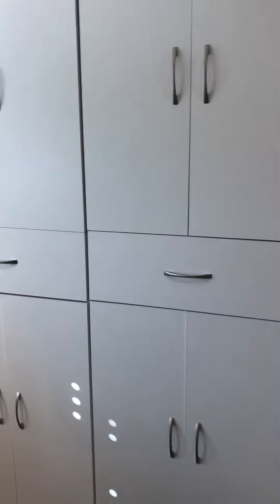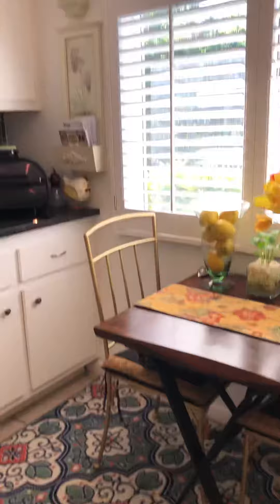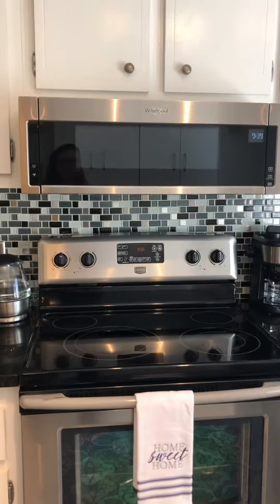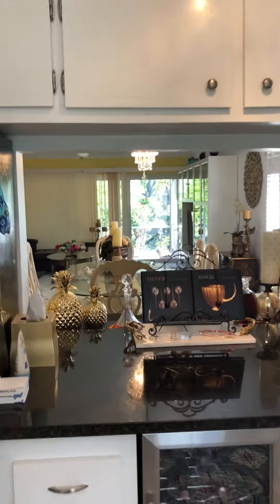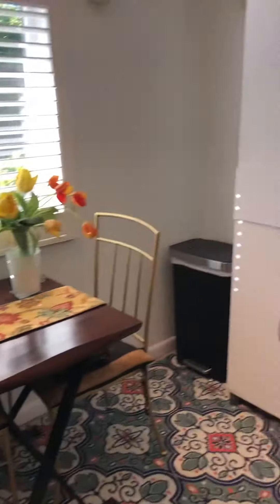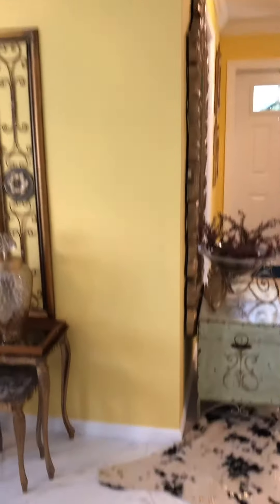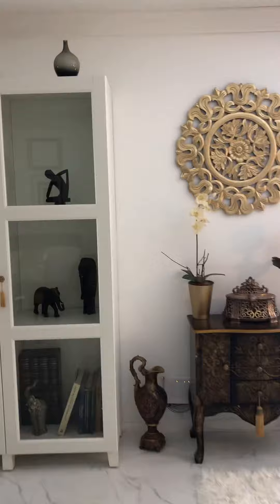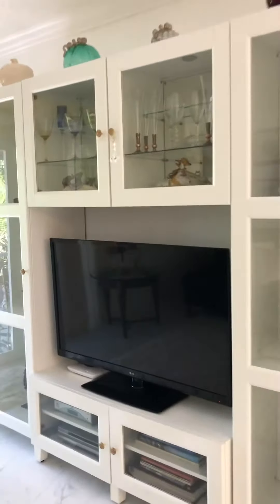34 Glades - Entry and Kitchen